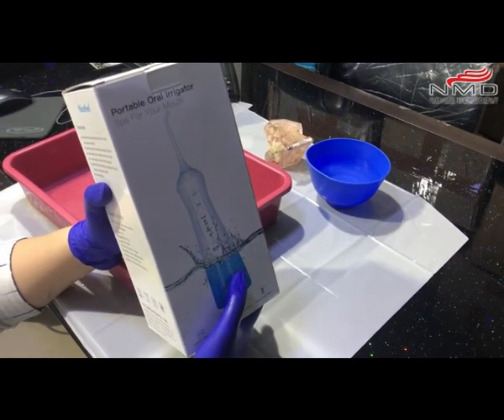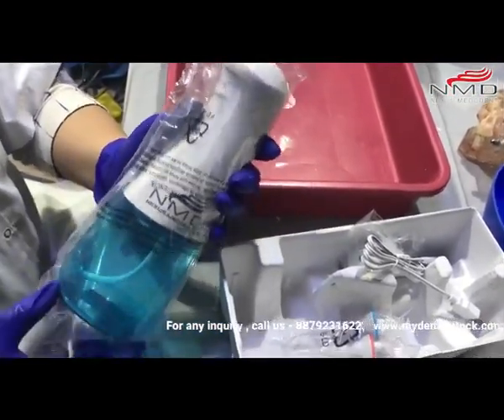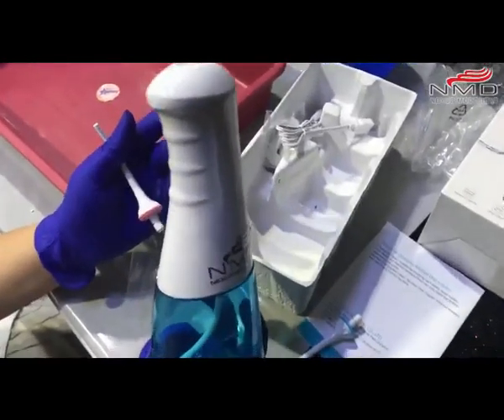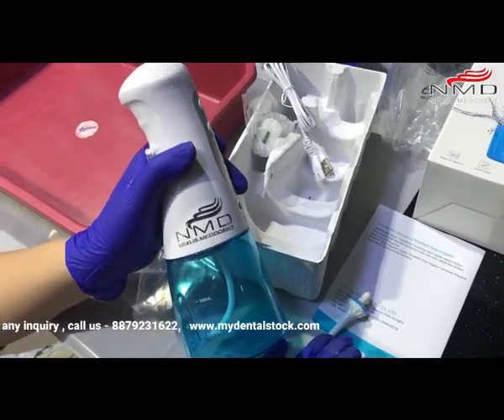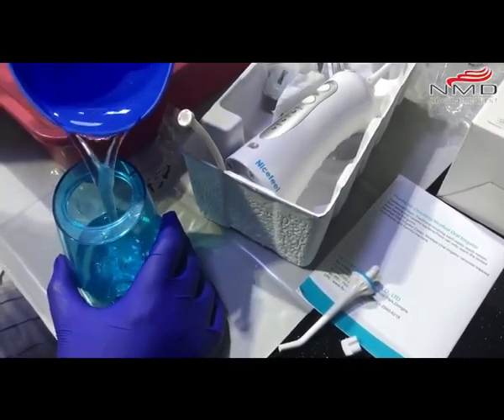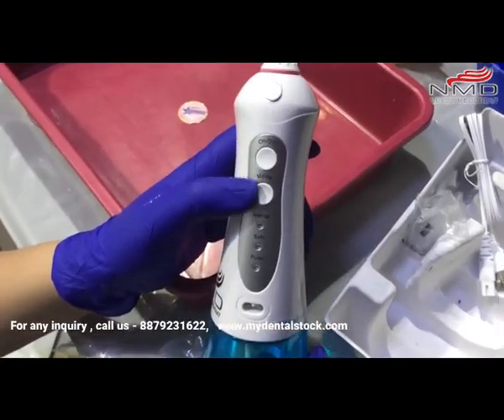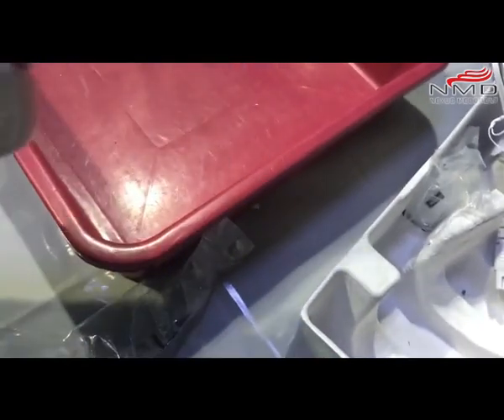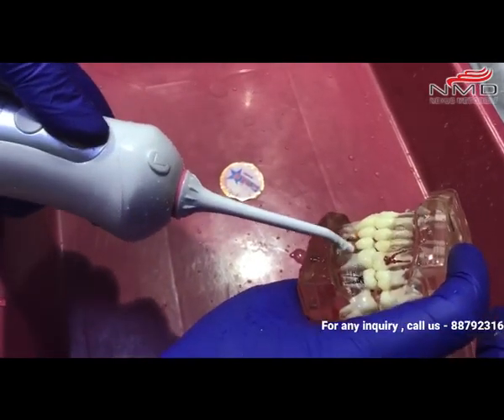Water Flosser cordless by Nexus Medodent ( NMD) Unboxing and Reviewed by Dr Nidhi Shah Re Edited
Must have for all , water Flosser easy to clean , long battery life , a superb Flosser by Nexus Medodent